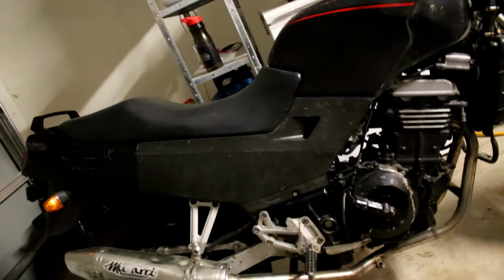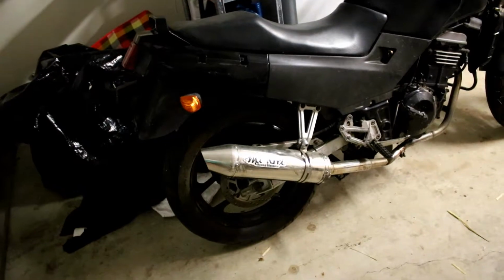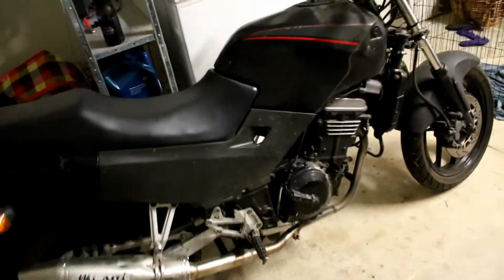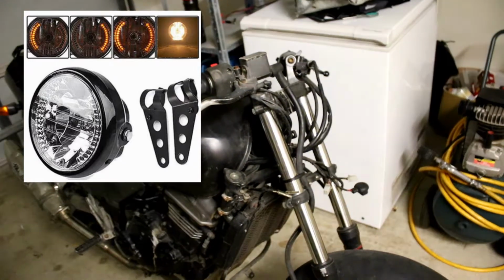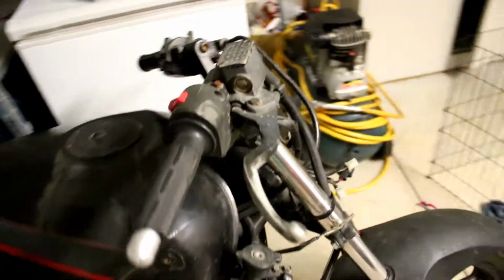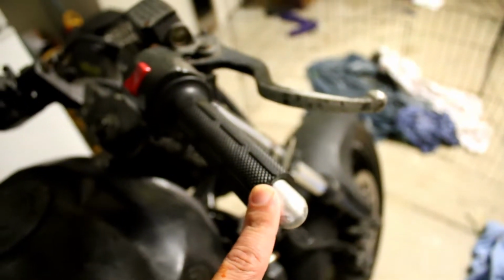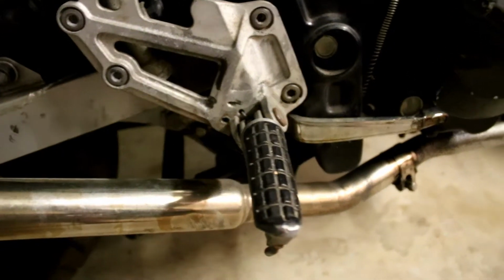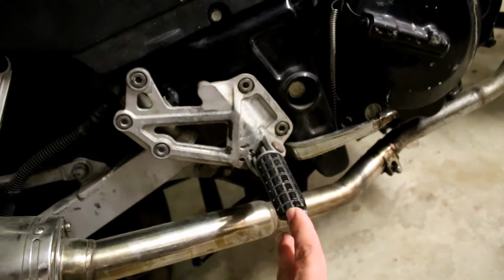GPX250 Project: Vlog 6 (no progress, decisions made, some items purchased)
I knew it would happen and it did. Motivation level goes up, motivation level goes down, and over the last two weeks, there has been very little progress. But, I have bought the bike inside today, which means I will be able work on it during the evenings a bit easier, so I'm hoping there will be more and more progress over the next little while.